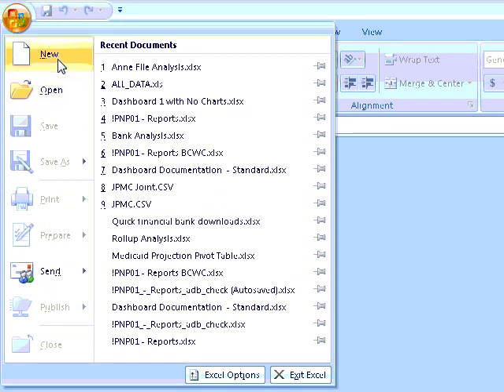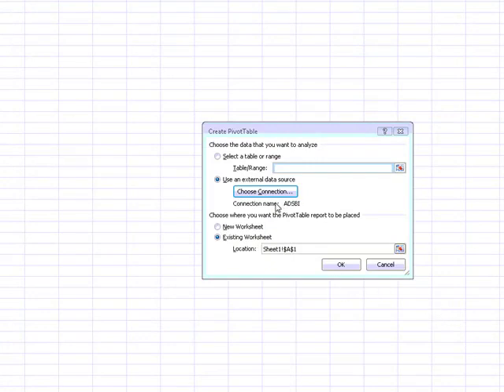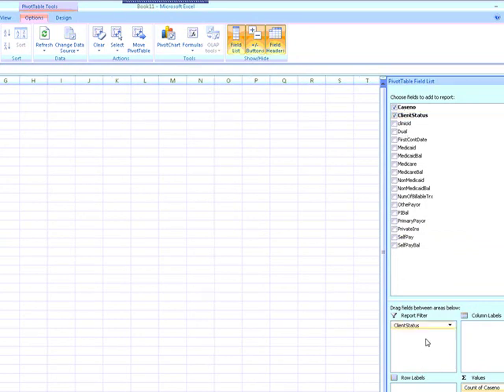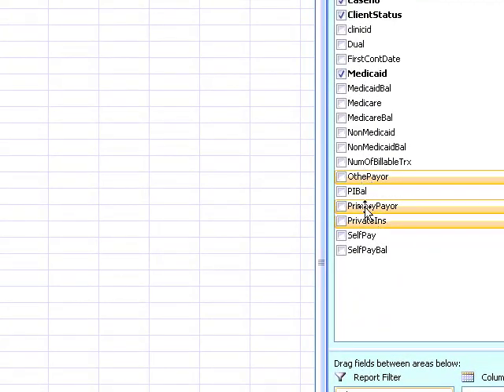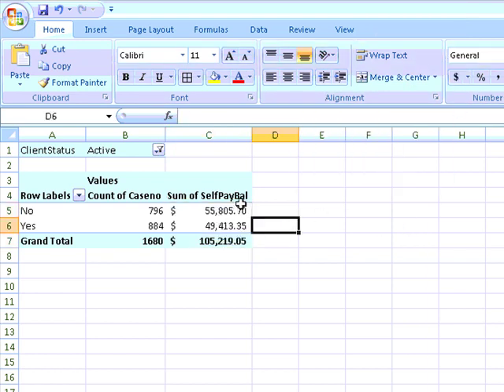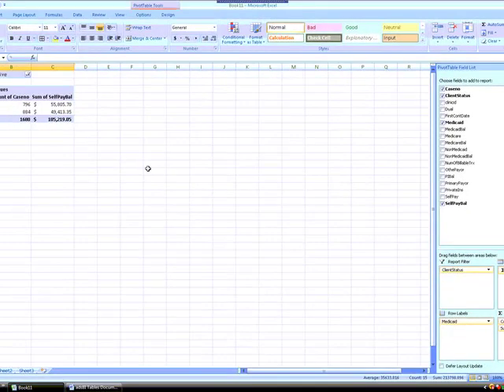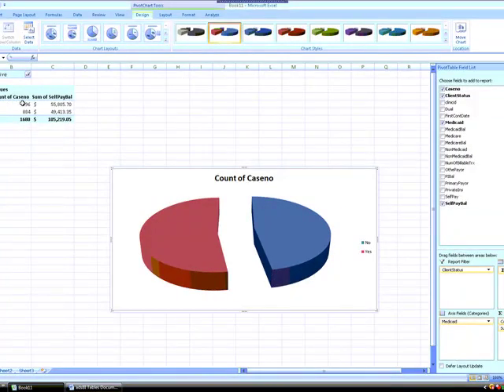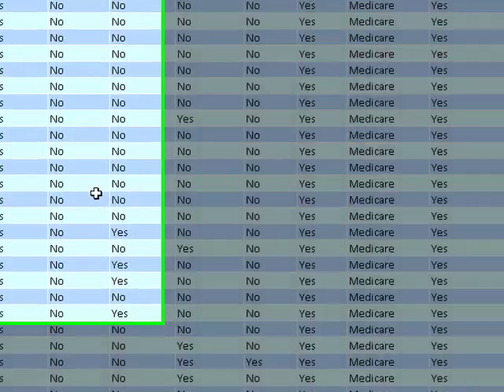adsBI Demostration - VW ClientPayors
Short demo - adsBI Demostration - VW ClientPayors